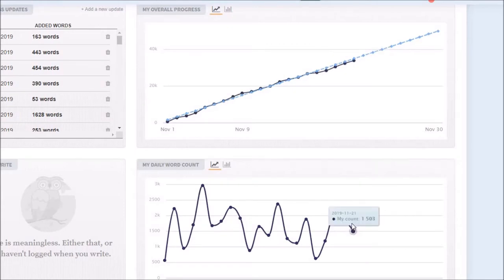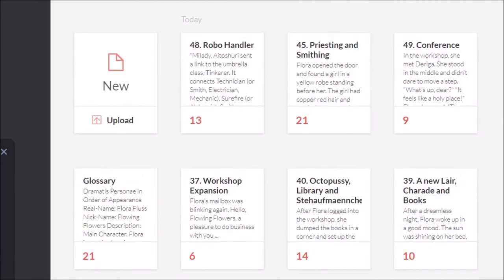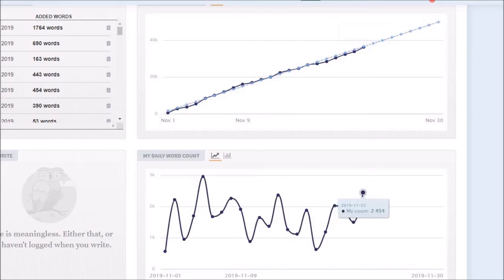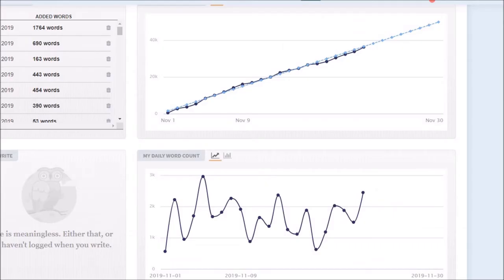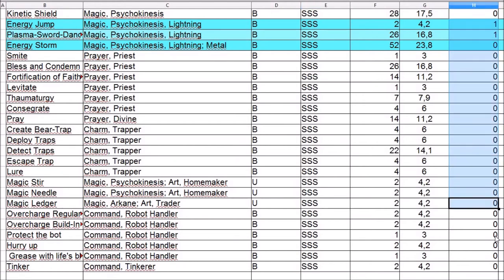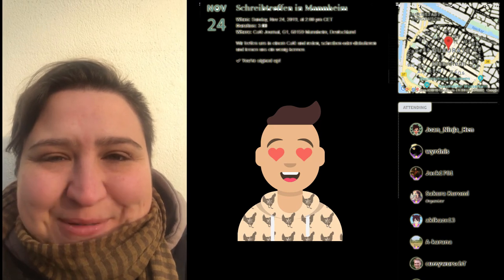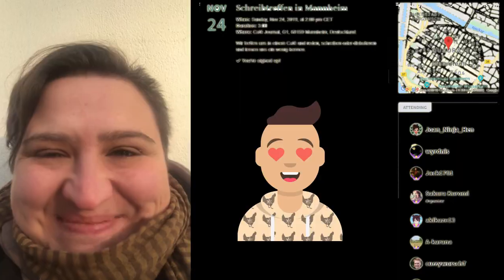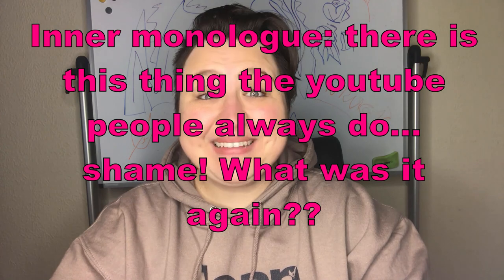NaNoWriMo Day 21-24: Whining and Meet-Up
On Day 21 and Day 22 I complained and whined a lot. On Day 23 I was excited and on Day 24 even more so because of the NaNoWriMo-Meeting!